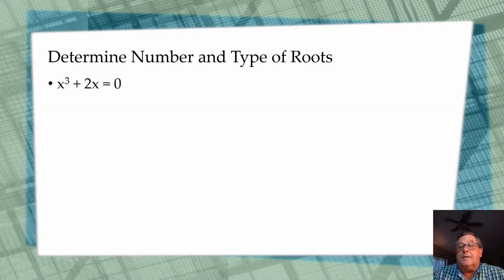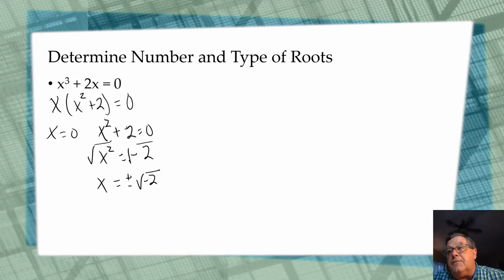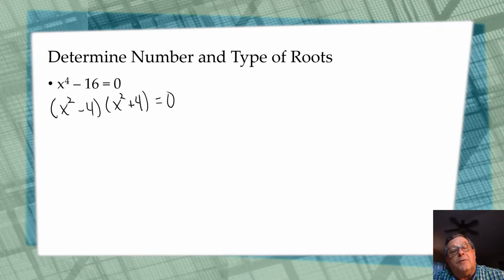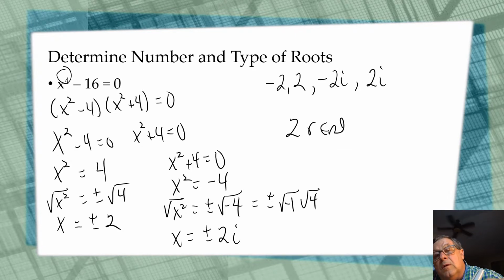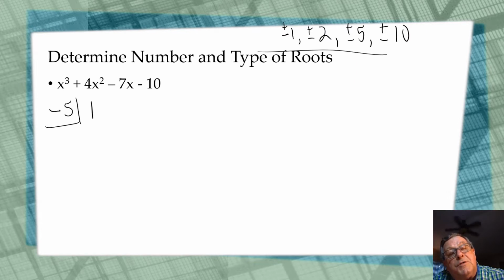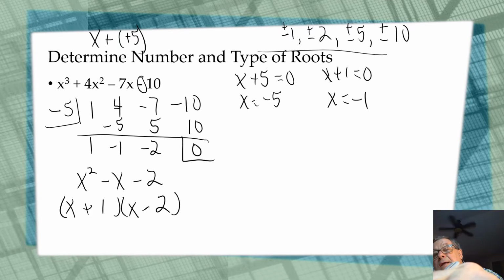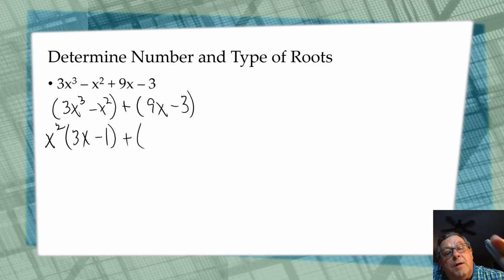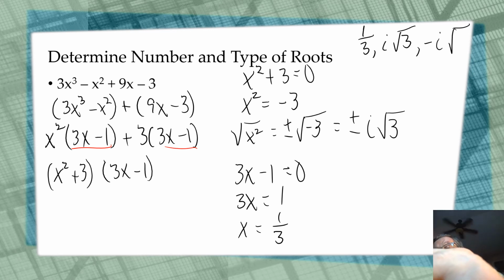Determine Number and Type of Roots